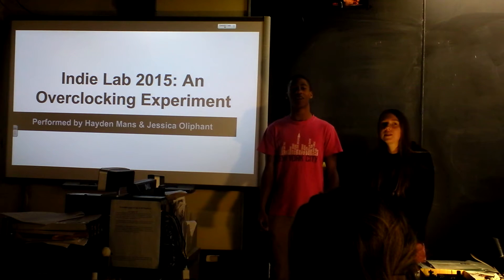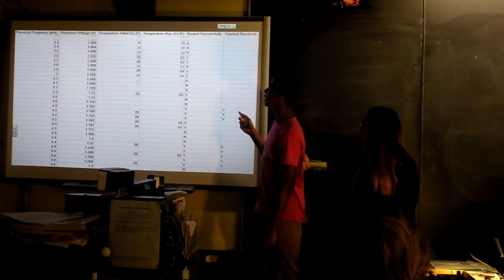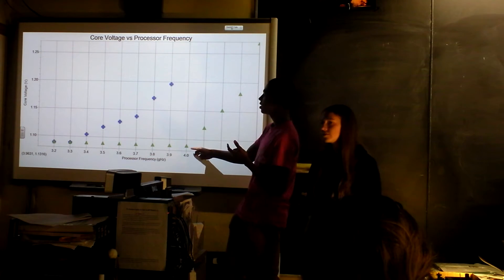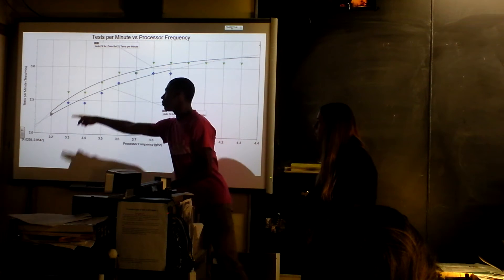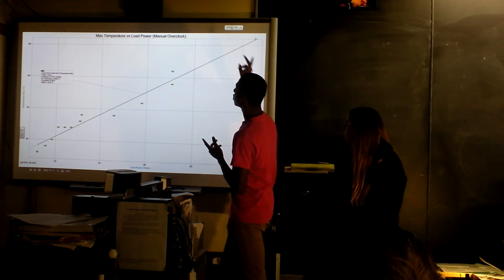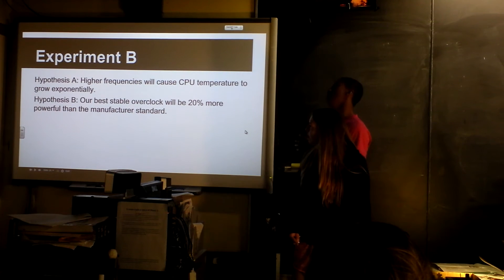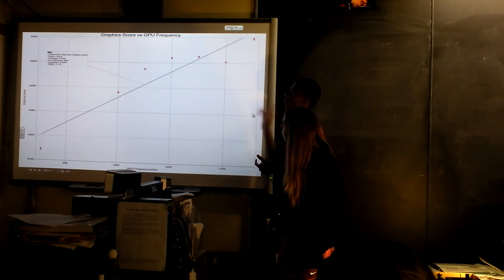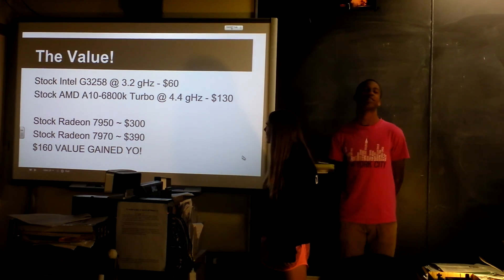Indie Lab - How to Overclock Your Processor and GPU without Breaking Stuff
These students overclocked some computer components using two methods and studied power consumption, core voltage, RAM usage, temperature, fan speed, computation speed, and reliability.  There's a lot to soak in here.  Ask me if you'd like a copy of their lab report.